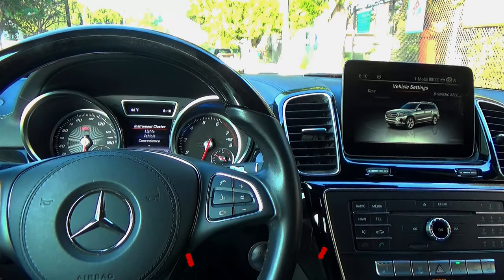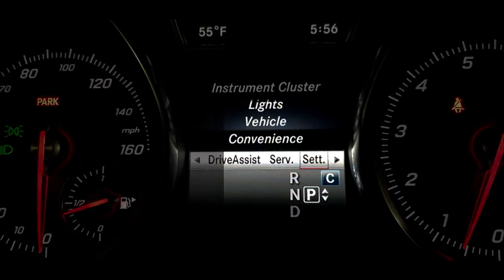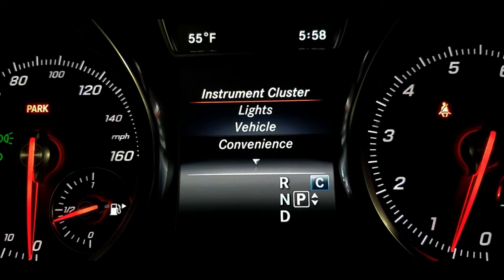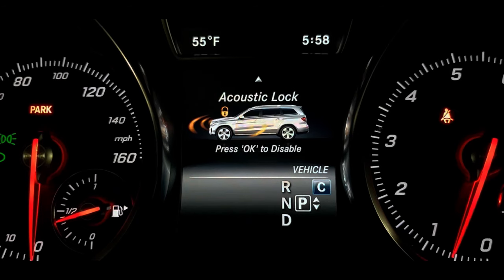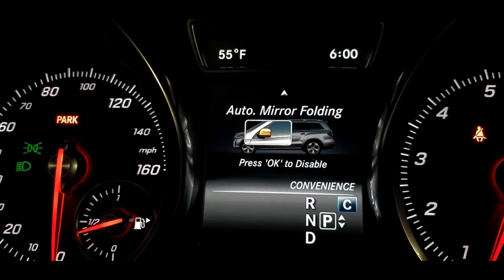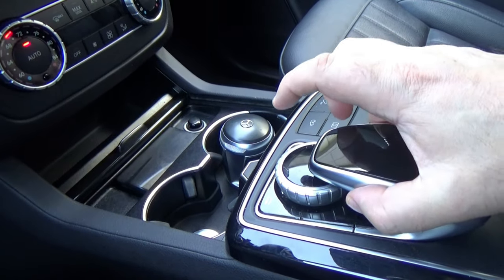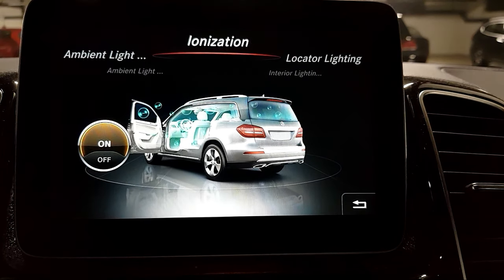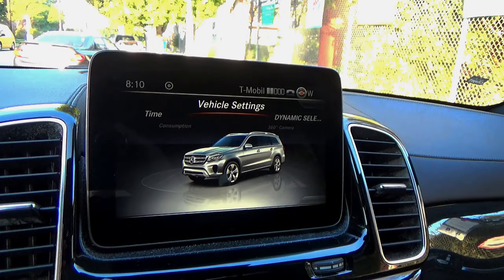Mercedes Recommended Settings | Video Manual - 1 | Most 2014 - 2019 + + models!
Do you own Mercedes? When you buy a new vehicle, the first task you have to do - is to adjust your Settings. But even if you've never done it, don't worry - it's never too late! In this video tutorial, I'm going to show you exactly how to do it - in details. Depending on your Mercedes model, all the settings can be adjusted just under 15 minutes or so, but once you customize everything to your likings - you'll never have to change it again in the future. Unless you want to tweak something minor!

Although I demonstrate some different scenarios, you really need to check with your own car if you have the shown features or perhaps you have some more. The goal of this video tutorial is to make sure your car behaves - the way you like! Even though your particular car may have slightly different settings, the purpose of this DIY video is for you to understand how to control it yourself, without going to the dealership every time you need to change something.

And the question for today is: Which Mercedes feature, would you like to learn more about? If you don't want to watch the whole video, you can jump to your selection directly below:

00:00 Mercedes Settings Tutorial;
01:06 Mercedes Steering Wheel Controls;
01:19 Mercedes Menu Control;
01:24 Mercedes Sub-Menu Control;
01:31 Mercedes Select Menu;
01:34 Mercedes Exit Menu;
02:06 Mercedes Settings Menu;
02:30 Mercedes Instrument Cluster;
02:41 Mercedes Permanent Display Outside Temperature;
02:58 Mercedes Speedometer Display;
03:11 Mercedes Display Unit: mi and km;
03:48 Mercedes Additional Speedometer;
04:09 Mercedes Lights Settings;
04:21 Mercedes Daytime Running Lights Setting;
04:47 Mercedes Vehicle Settings;
04:56 Mercedes Auto Door Lock Setting;
05:48 Mercedes Acoustic Lock (Beeping Sound);
06:17 Mercedes Convenience Setting;
06:26 Mercedes Easy Entry - Exit Feature;
07:09 Mercedes Belt Adjustment Setting;
07:37 Mercedes Auto Folding Mirror;
08:19 Mercedes Factory Settings Reset;
09:04 Mercedes Settings in Central Multimedia Controller;
09:50 Mercedes Interior Lighting Delay Switch-off;
10:16 Mercedes Exterior Lighting Delay Switch off;
10:42 Mercedes Ambient Light Brightness Dimmer;
11:02 Mercedes Ambient Light Color;
11:18 Mercedes Ionization;
11:31 Mercedes Locator Lighting Setting;
11:50 Mercedes Different Models Settings;
13:11 MBZ Master Recommendations and Advices.

We may used some footage under an "editorial purpose permission" from Daimler Global Media.